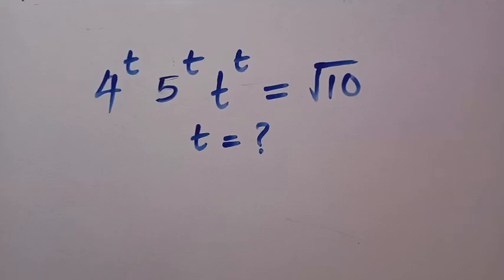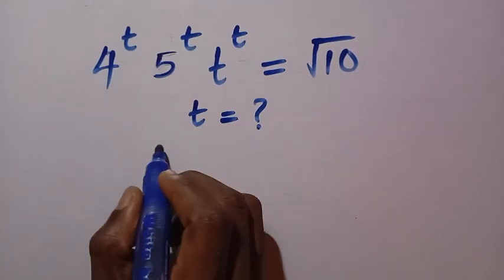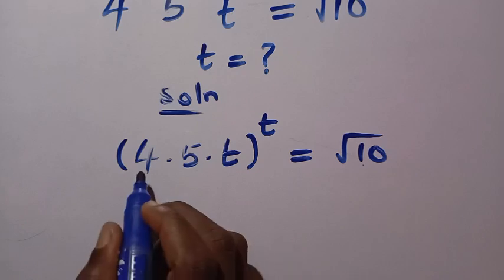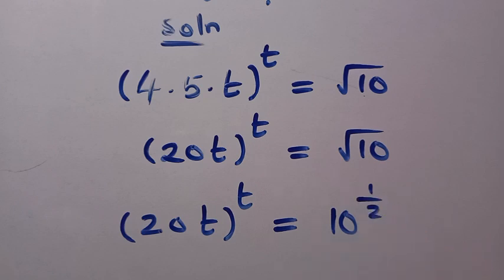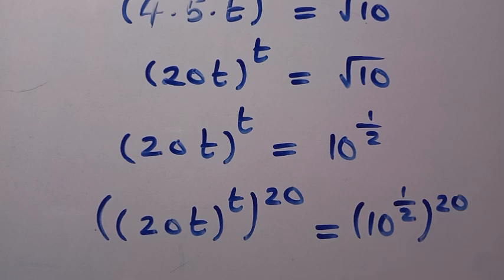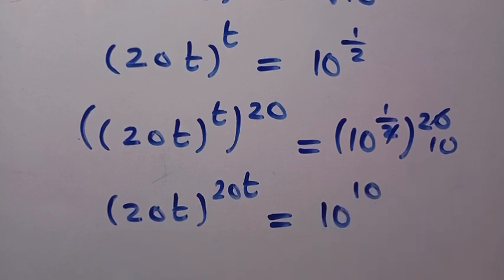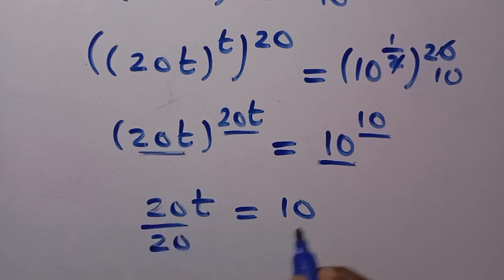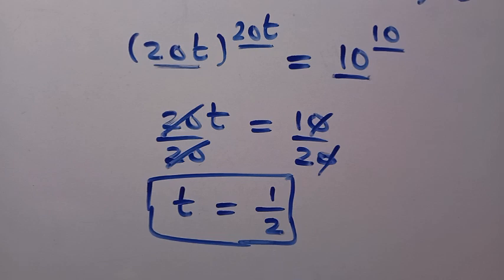Go Hard or Go Home ? | It is worth more than $10